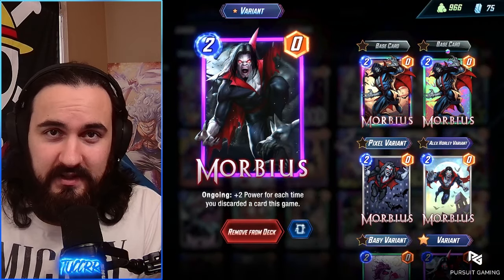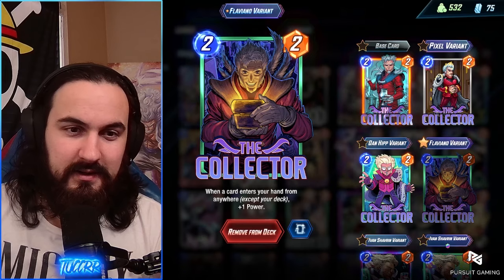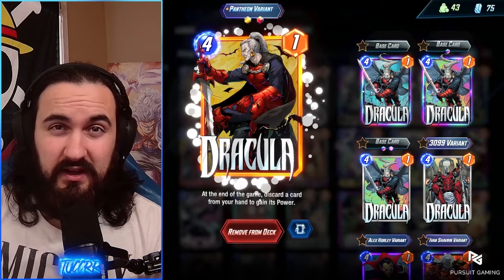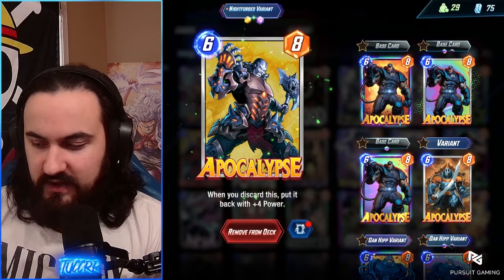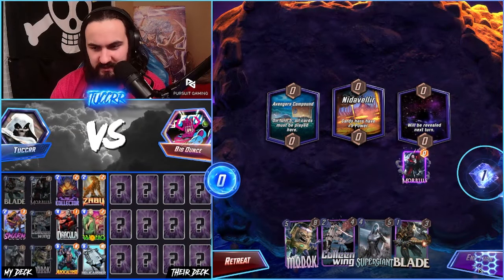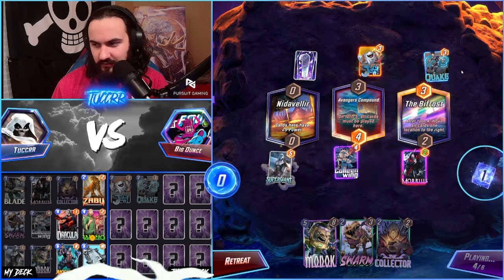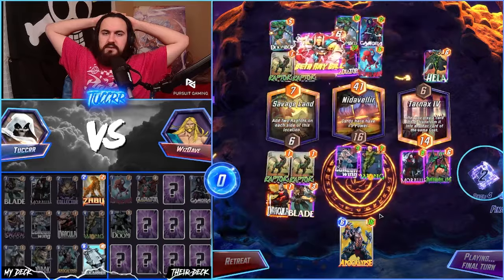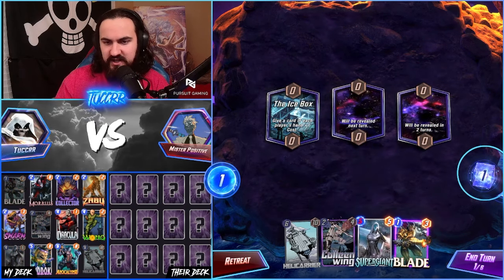STEAL CUBES WITH THIS DISCARD LIST!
With the addition of Super Giant to discard, hiding combos has never been easier! In this video I'm showcasing my most recent deck with over a 68% win rate!!

Intro: 00:00
Deck: 00:42
Deck Guide: 00:56
First Game:  09:30
Second Game: 12:22
Third Game: 15:26
Fourth Game: 19:44
Outro: 23:24